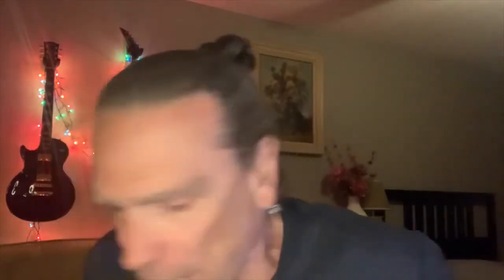Joe's Music Class - 09/09/22